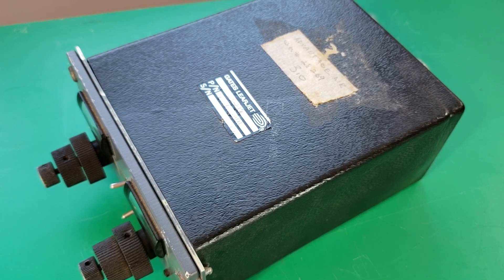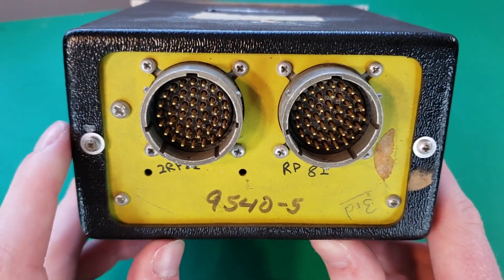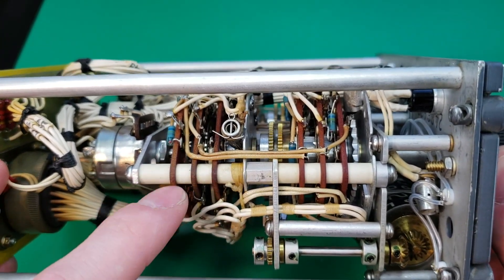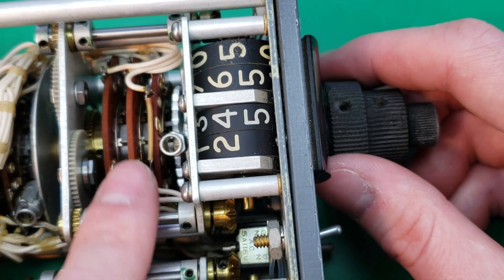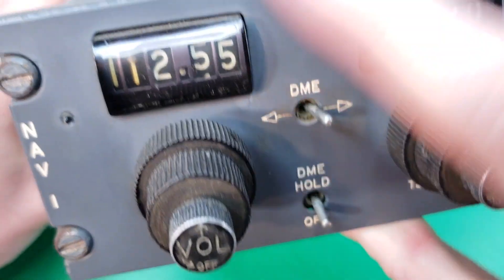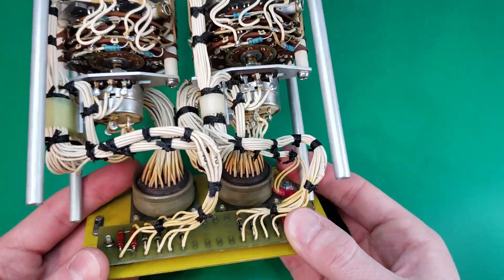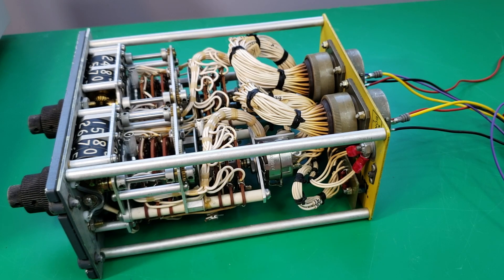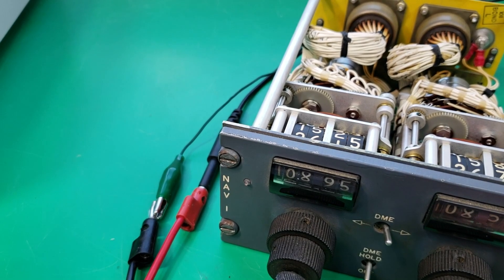Learjet DME Control Head Teardown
Taking apart a vintage DME control head from a Learjet 25, and powering it up.
0:00 Background
0:14 Teardown
5:21 Powering it up